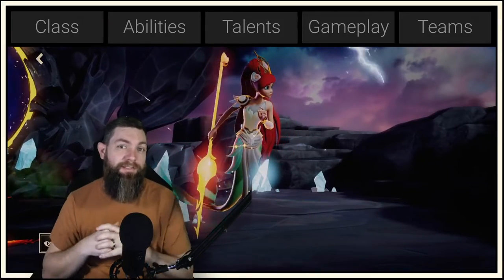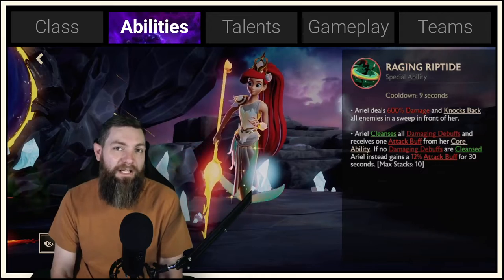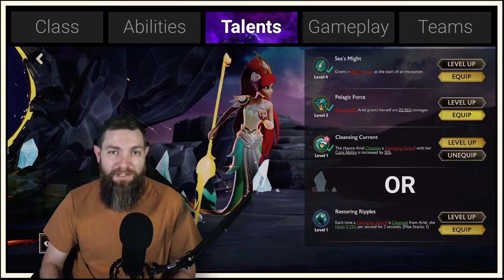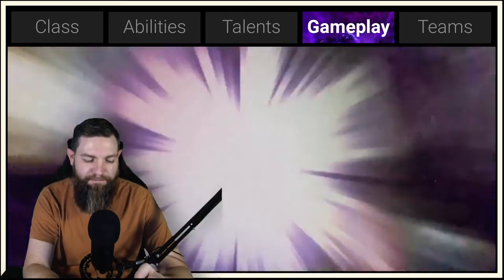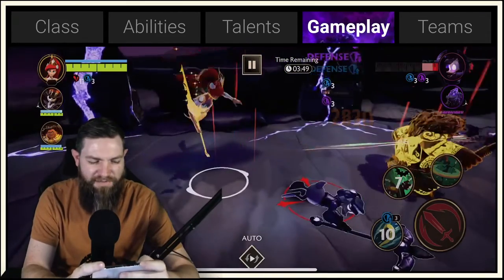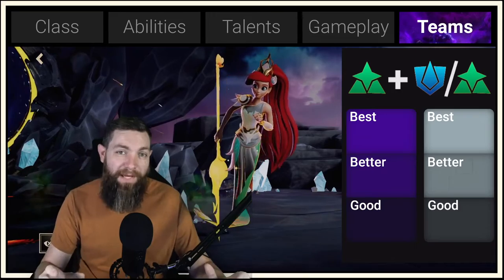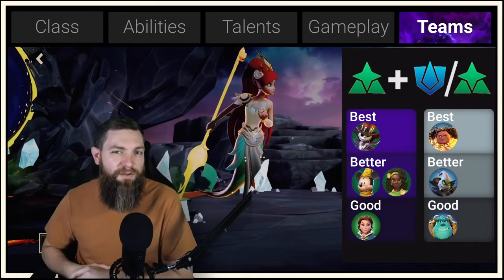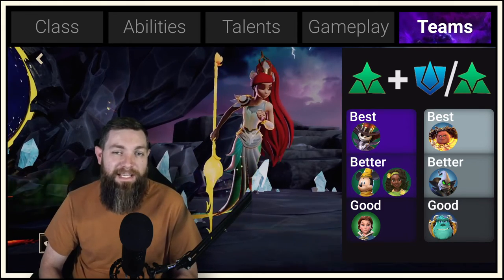Master Class In-Depth Guide to Ariel | Melee Maestro | Disney Mirrorverse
Ariel is insane when it comes to Mirrorverse and I am excited to break her kit down and explain how to best use her. So, follow along as we get into the (sea)weeds and really understand her role on your roster and why she is the best Guardian to select from the start.

0:00 Intro
0:25 Overview
0:50 Class
1:10 Abilities
3:35 Talents
6:16 Gameplay
10:03 Teams
15:55 Wrapup